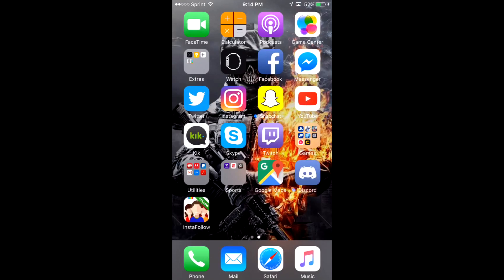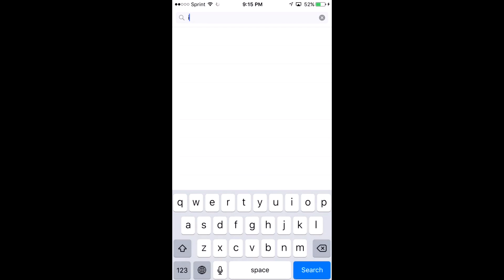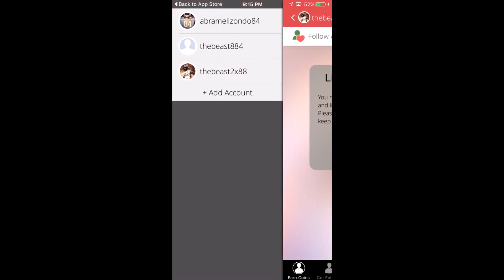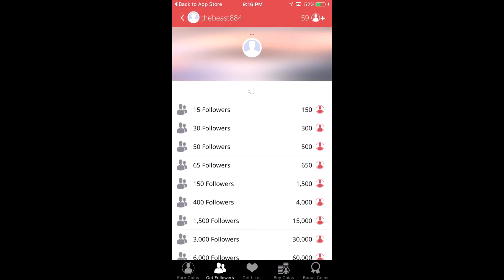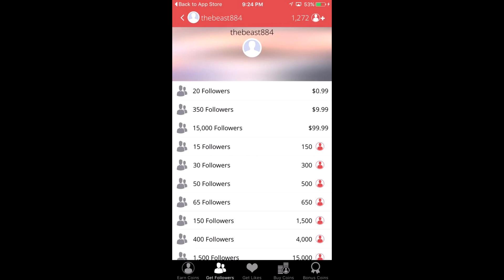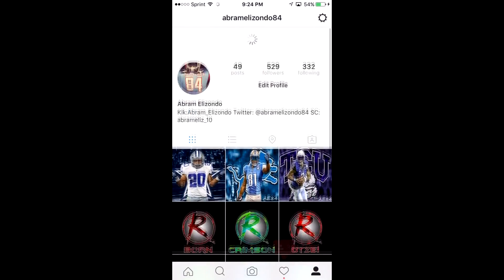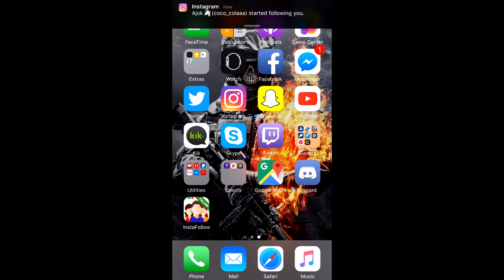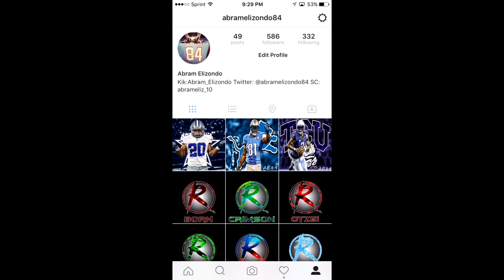How To Get More Instagram Followers